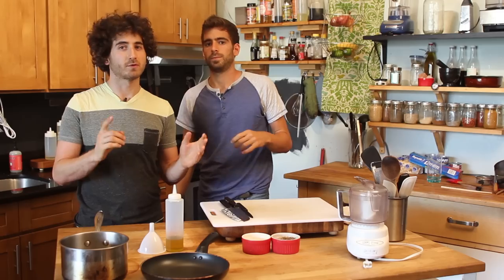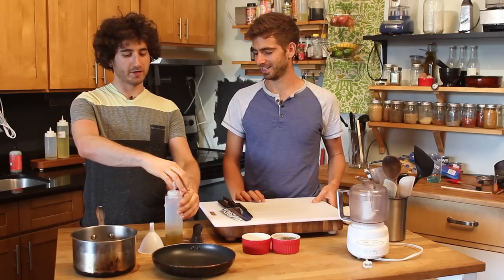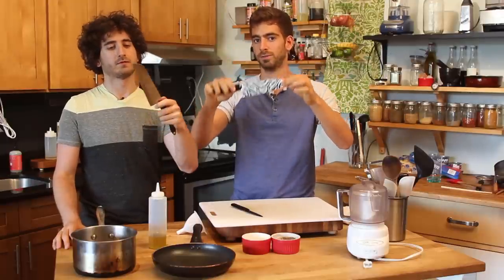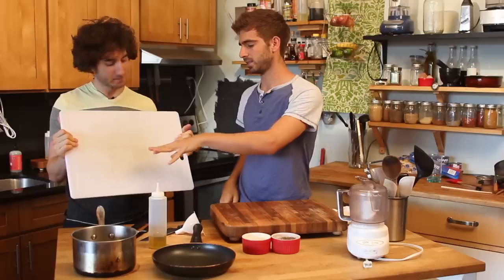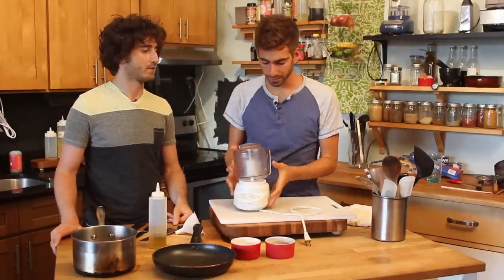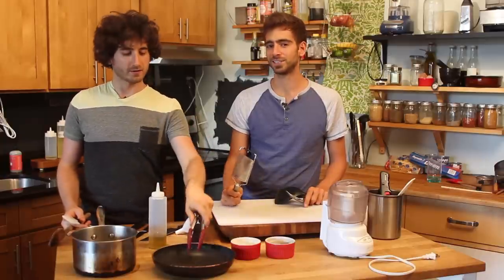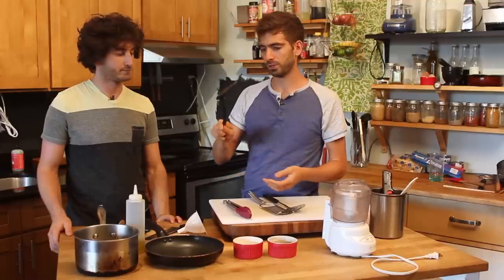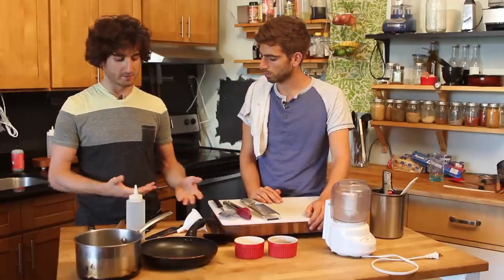Essential Equipment to Start your Own Kitchen - College Cooking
Everything you need to know about starting up you very own kitchen!